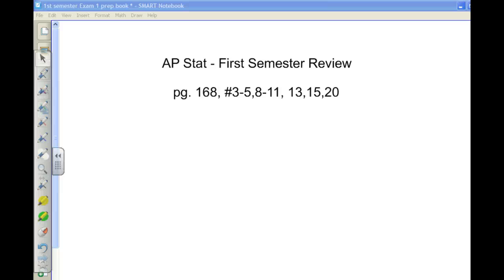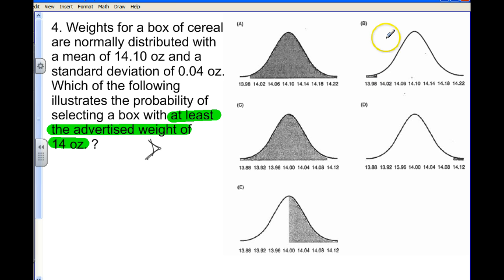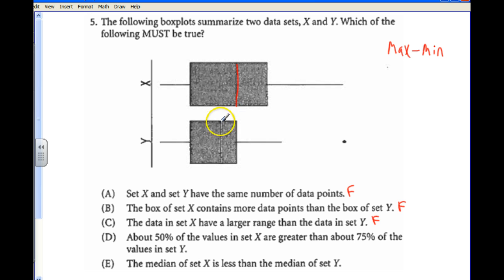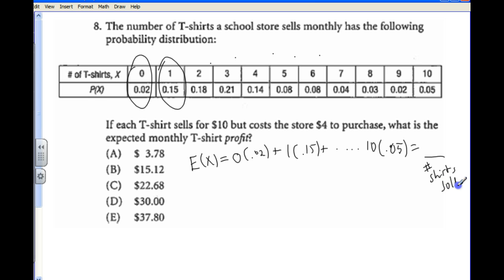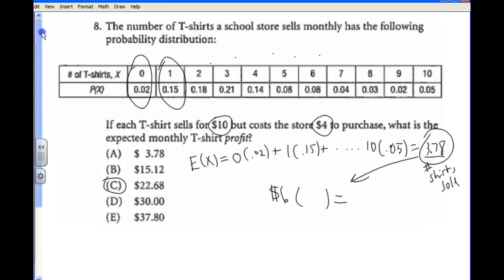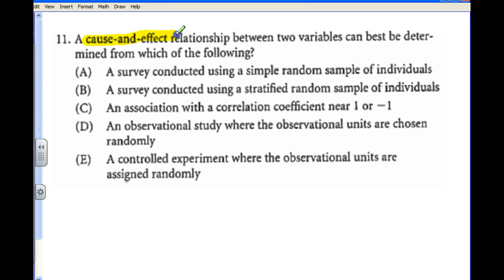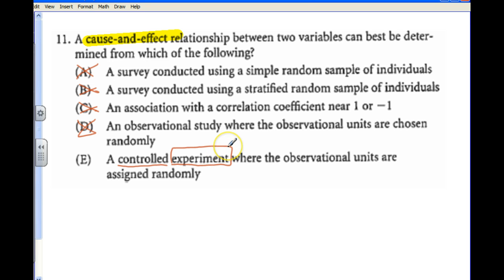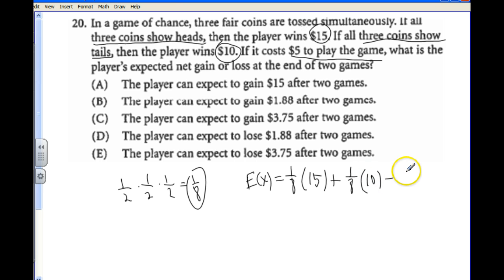AP stat - First Semester Review (Part A)